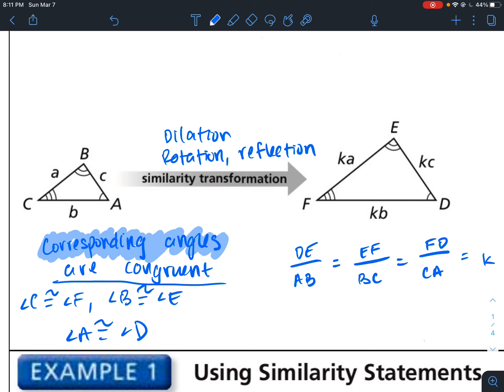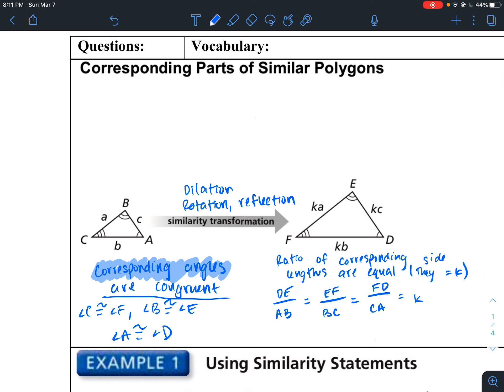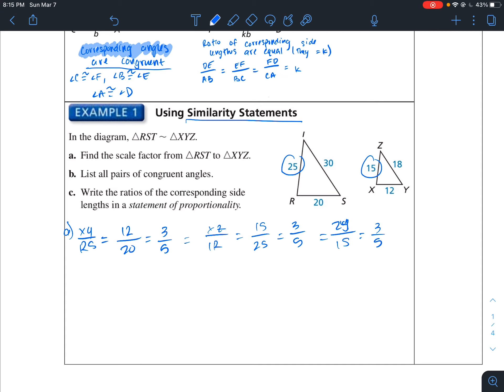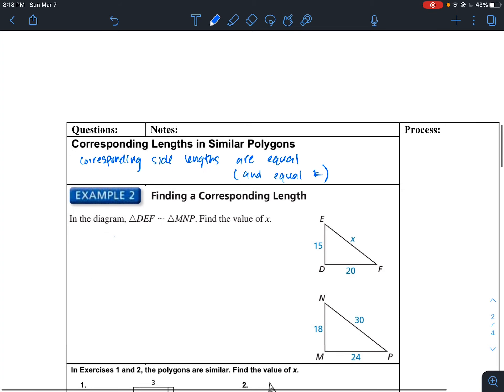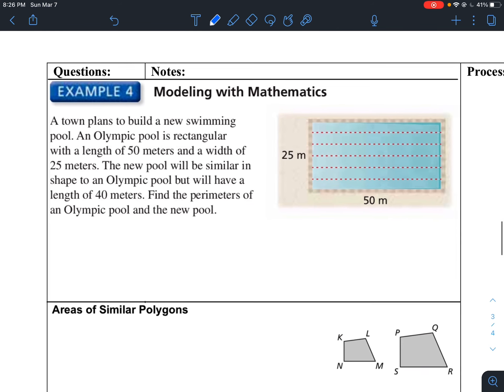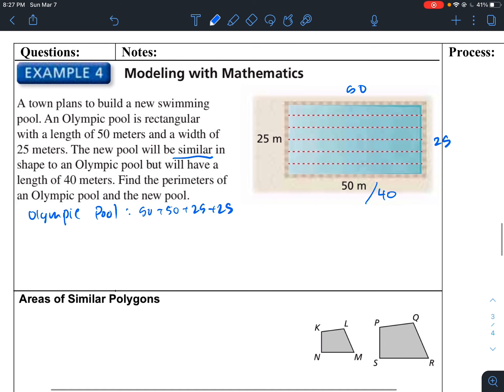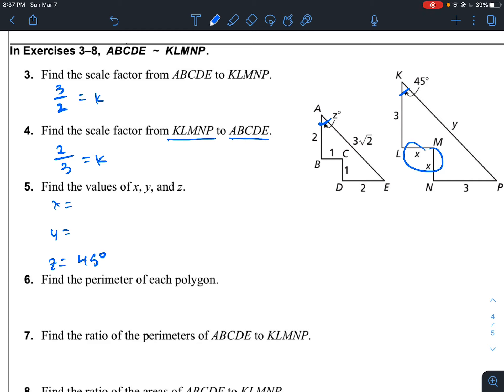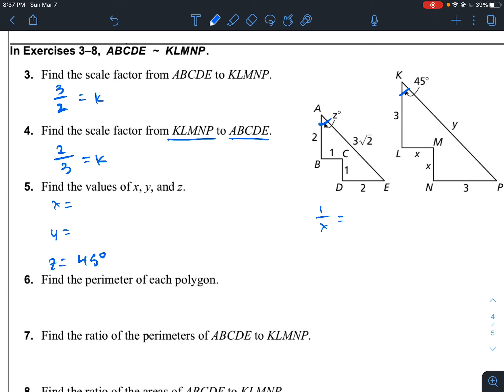8.3 Similar Polygons